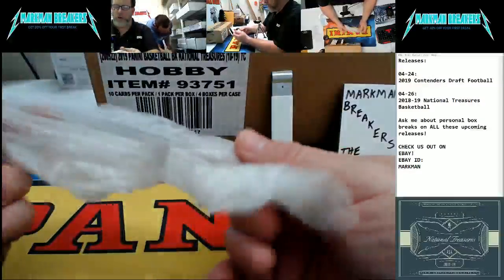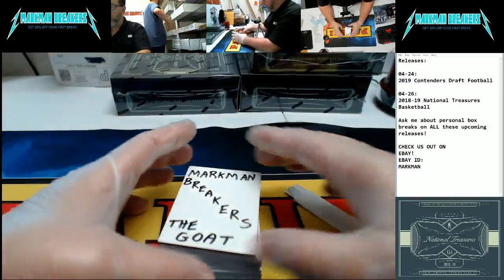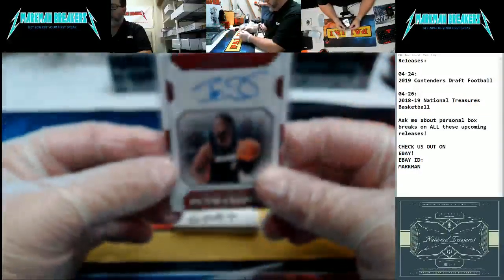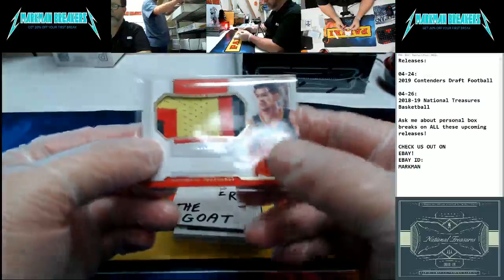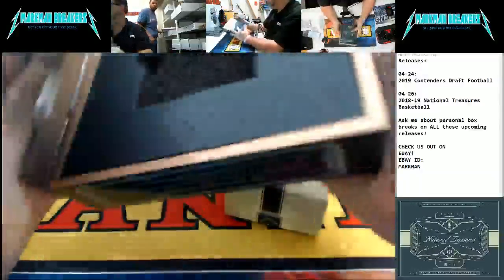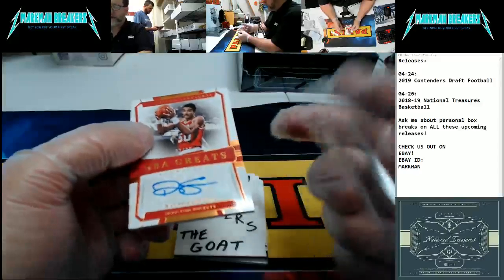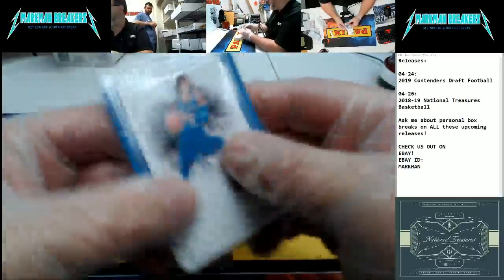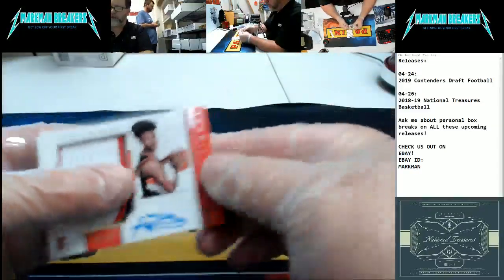2018-19 National Treasures Basketball Case #2 Team Random 04-26-2019